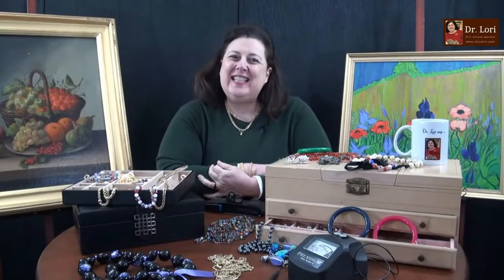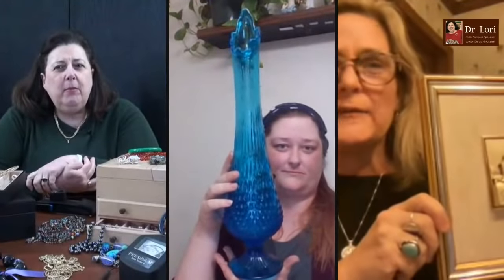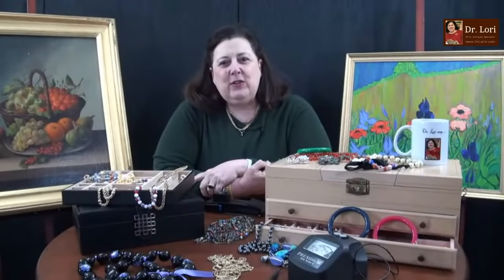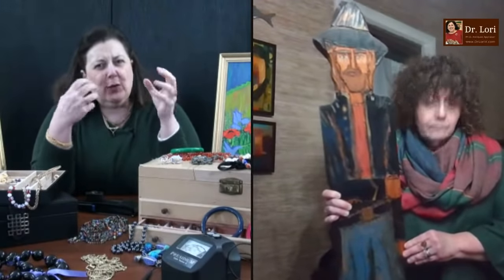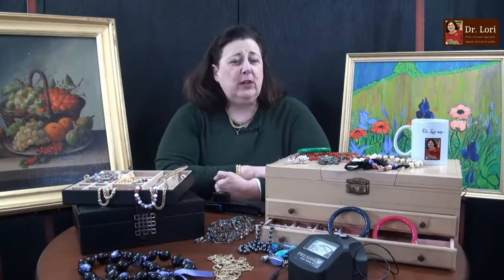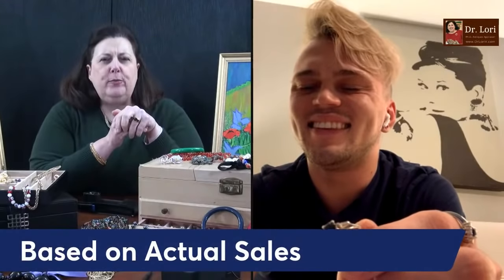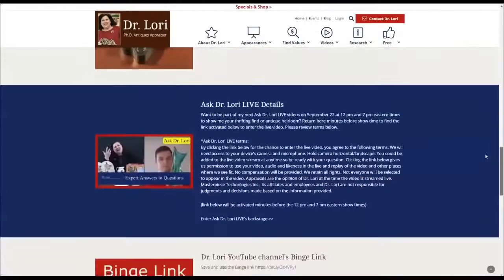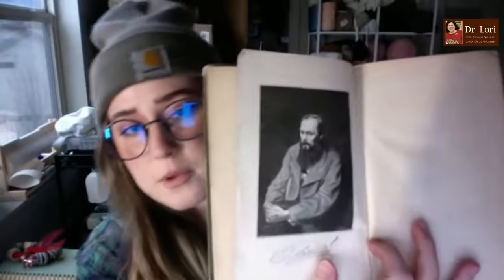How to Value Fenton & Murano Glass, Costume Jewelry, Folk Art, Books & more | Ask Dr. Lori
Expert Dr. Lori appraises guests' thrift shop finds, Amethyst costume jewelry and shows you how to value Fenton & Murano glass. Plus, learn about a signed folk art sculpture, books and a sapphire and diamond ring. Get tips about vases, necklaces and bronze sculptures too. Dr. Lori shows you what to look for during your next thrifting adventure.

Originally streamed live on January 13, 2022